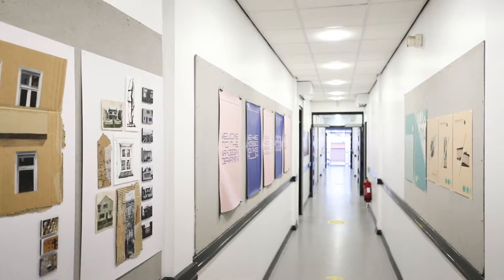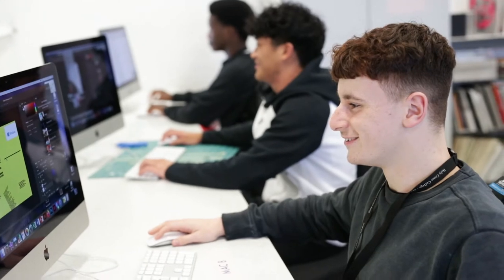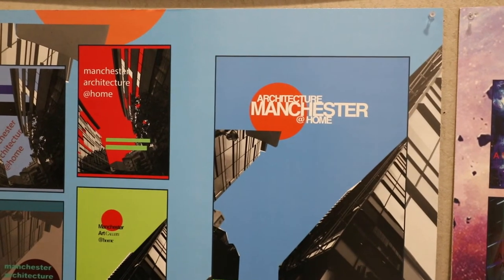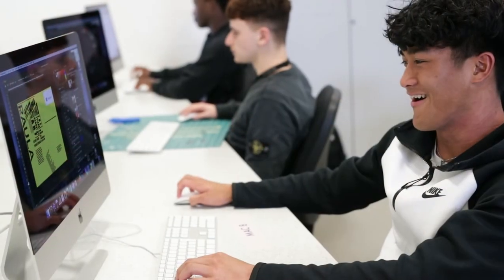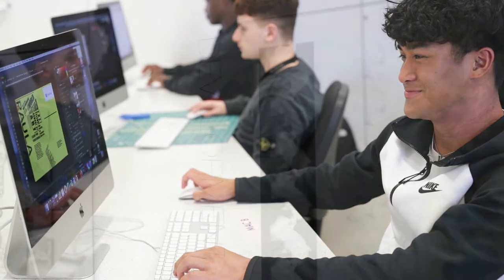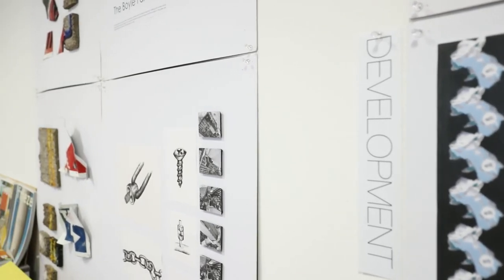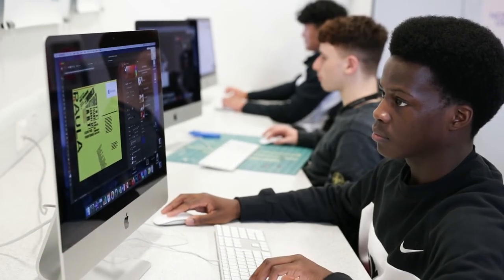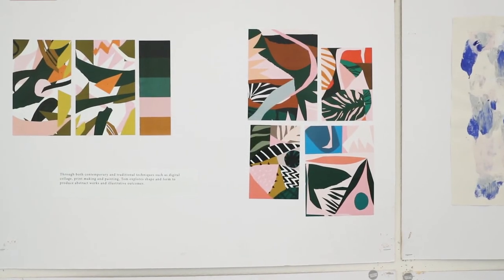Graphics at Holy Cross College, presented by Andy Davies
The Graphics course at HolyCrossSixthFormCollege gives you the opportunity to develop a personal and structured approach to project work. You’ll explore ideas and materials, develop your critical faculties in both practical and written work and acquire a high level of design, presentation and making skills.

This is a specialised course that involves work in areas of illustration, advertising graphics and typography.